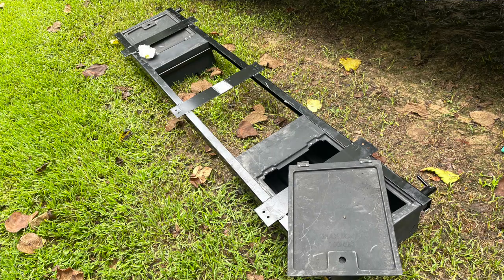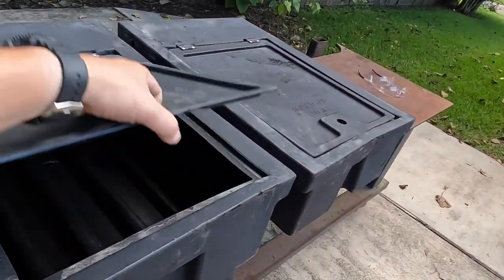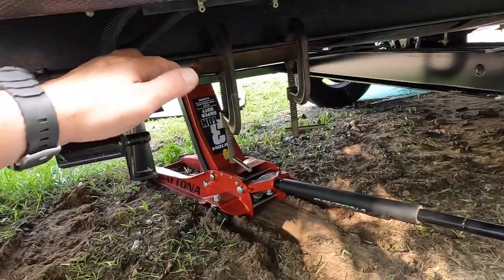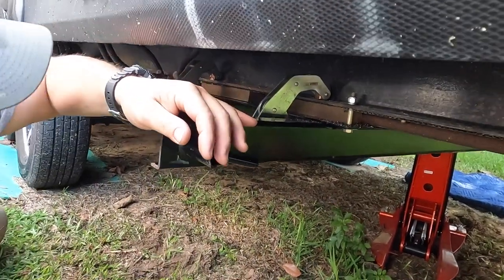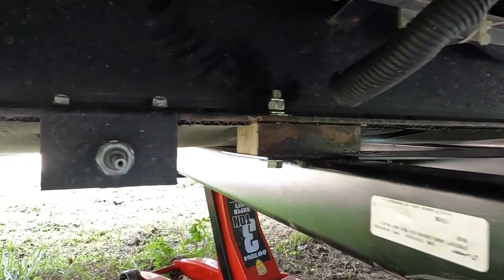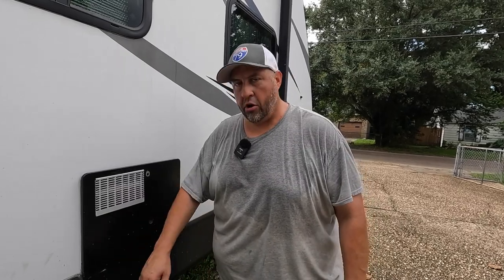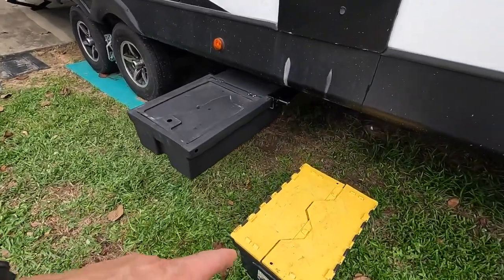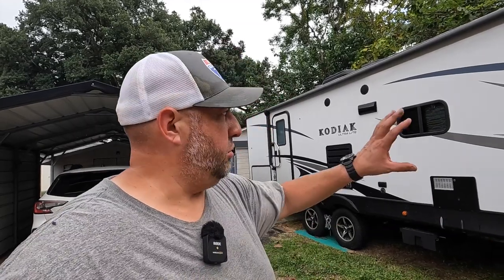RV How To: Lippert Underchassis Storage Compartment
To add some needed storage space to our Kodiak, I installed one of the Lippert underchassis storage compartments. This will be used for non critical accessories that will not hurt to be stored outside like sewer hose connections, water hoses, chocks, leveling ramps, and extension cords. This will free up some pass-through cargo storage for other things such as outdoor cookware. I'll show you how I installed this on out Kodiak. I had to make some 1 inch thick spacers in order to clear the metal gas line that's bolted to the bottom of out frame.

Find it here:
Lippert Underchassis Storage Compartment